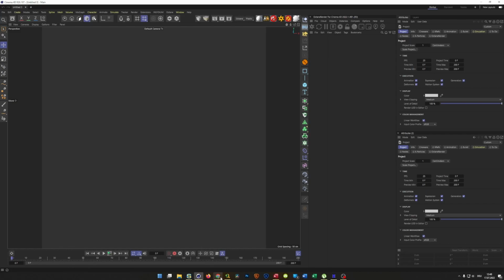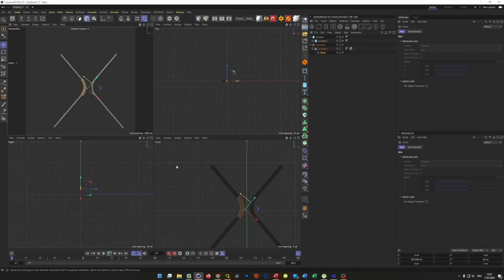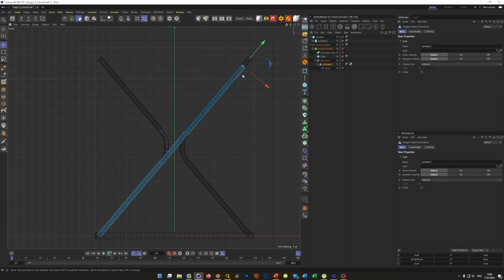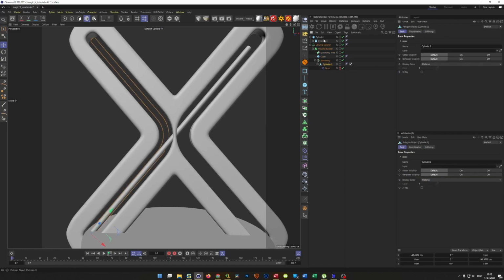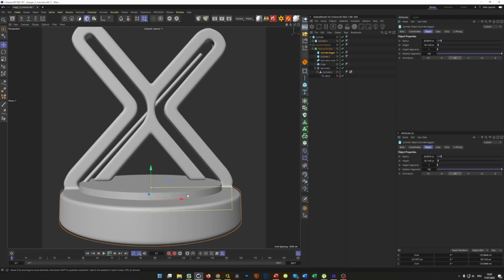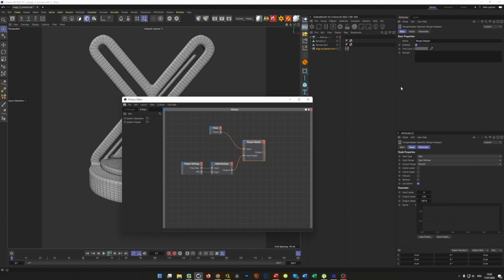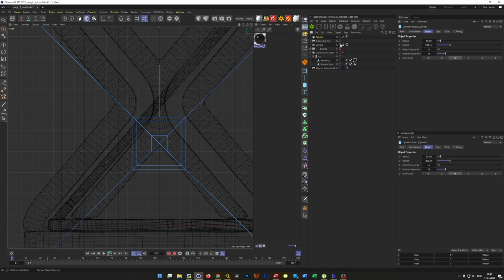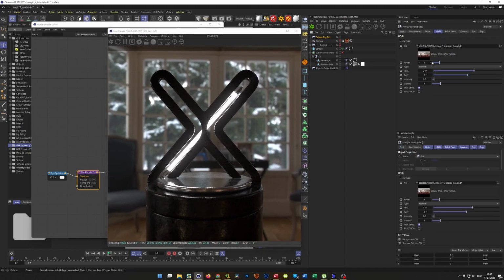MAGIC-X - LOOP (Cinema 4D Tutorial)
Wünsche, Anregungen, Beschwerden... Einfach in die Kommentare ;)
Ich wünsche Euch viel Spaß mit dem Tutorial.
Wishes, suggestions, complaints... Just put them in the comments ;)

.:: PLUGINS & SCRIPTS ::.

.:: LINKS ::.